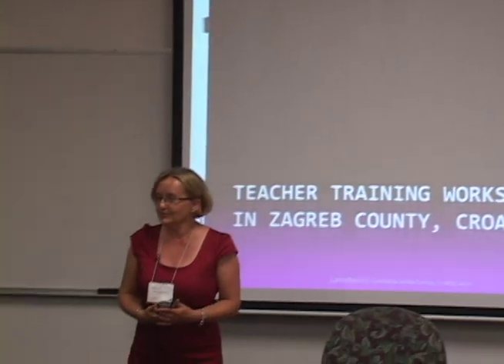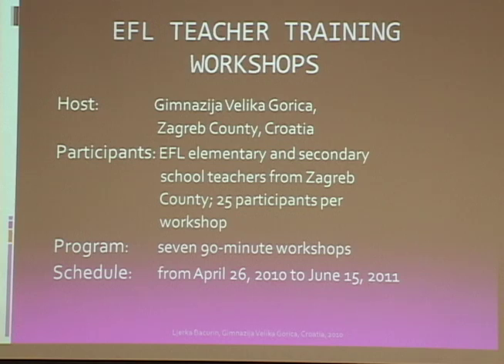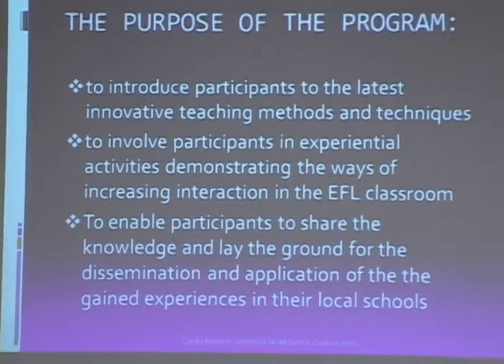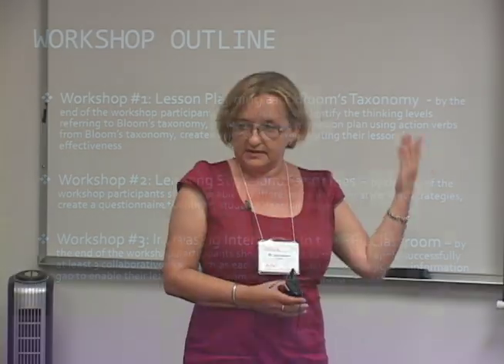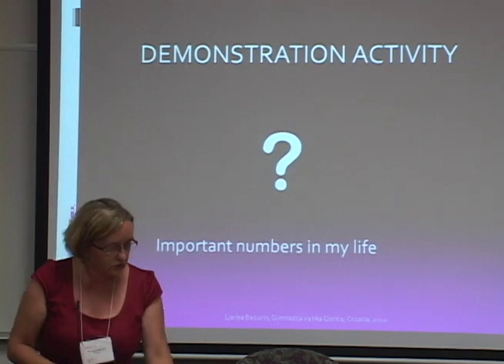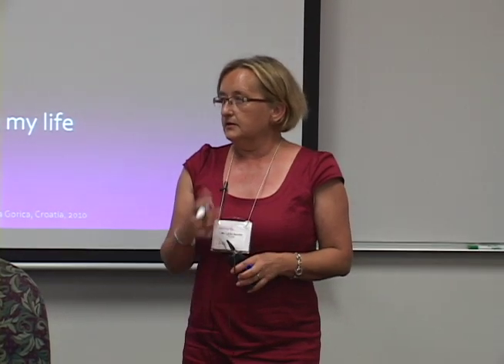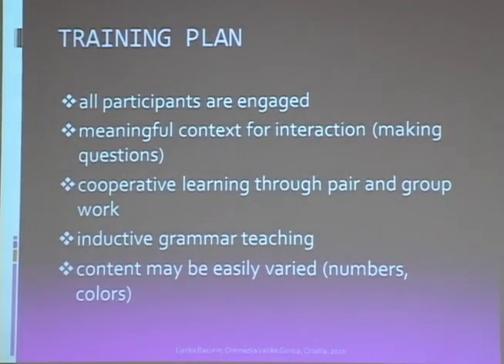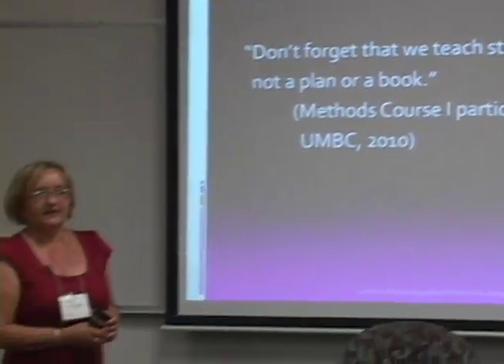E-Teacher Presentation: Ljerka Bacurin